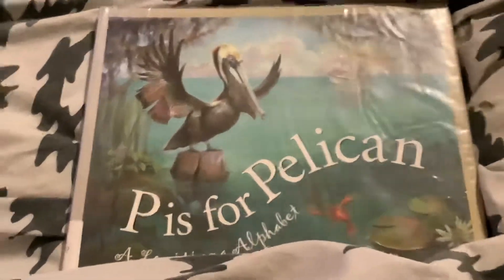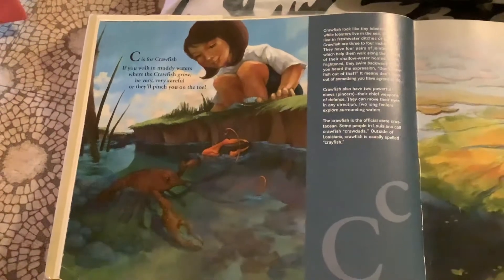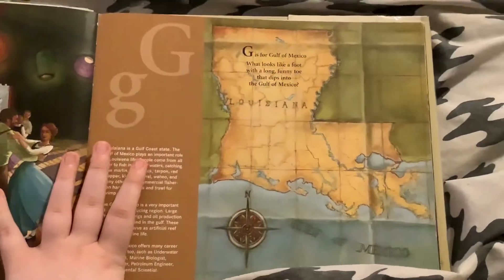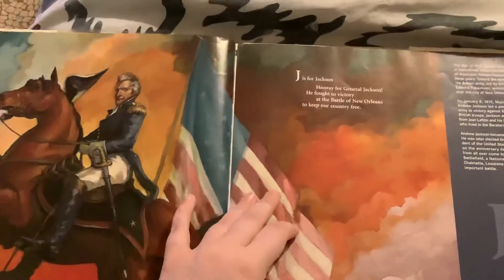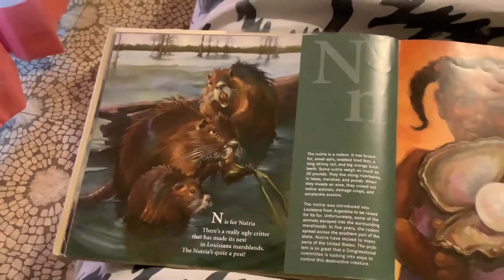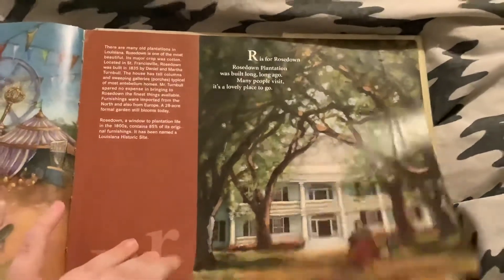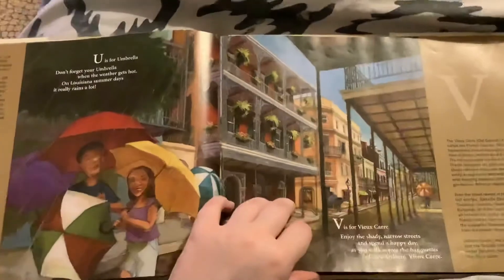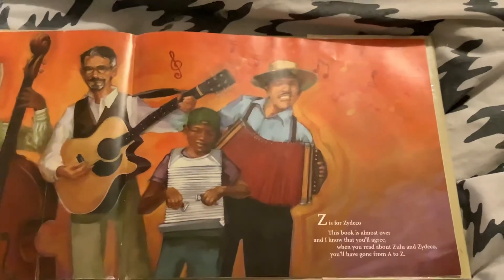Special Storytime: P is for Pelican: A Louisiana Alphabet (Toono Across America)